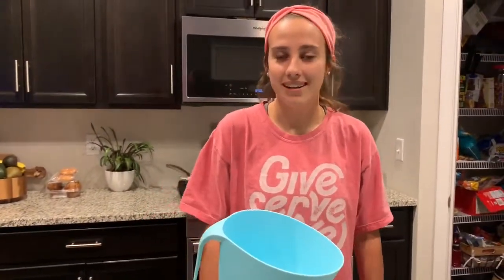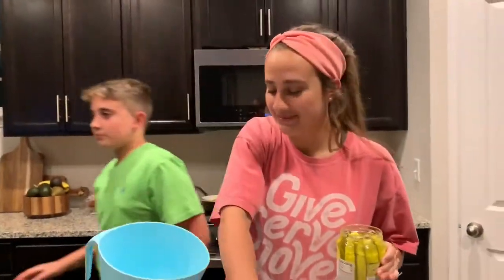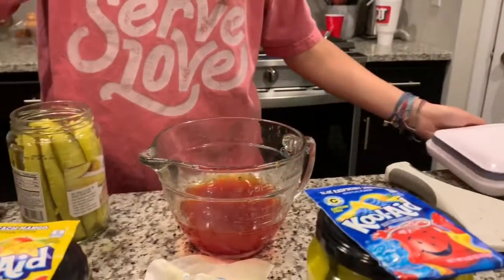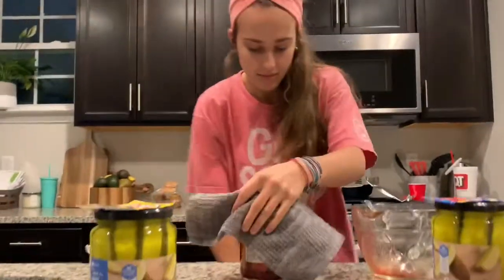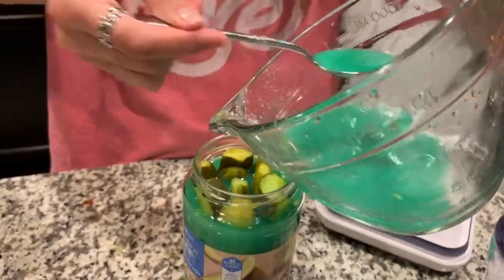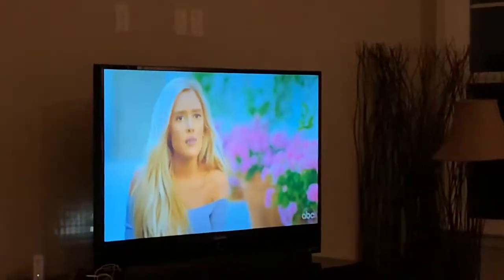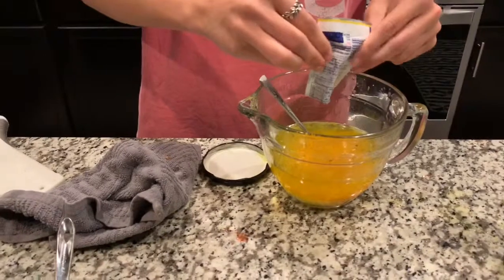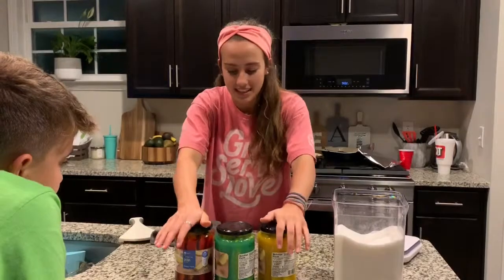HOW TO MAKE KOOLICKLES